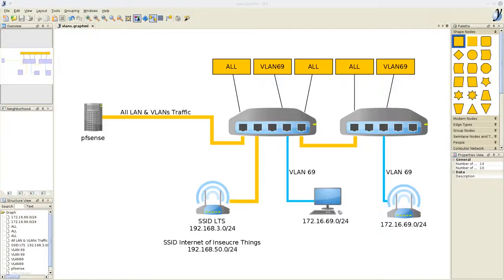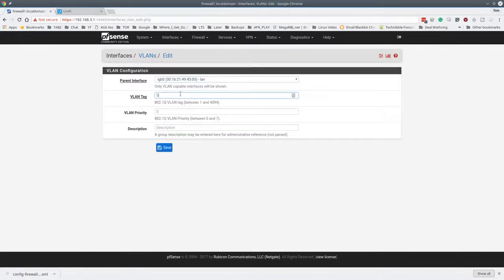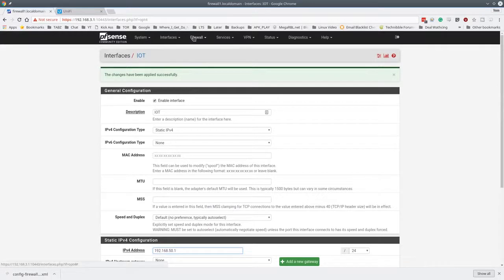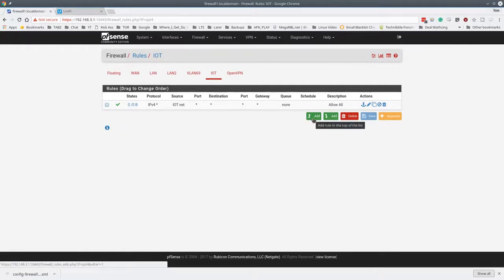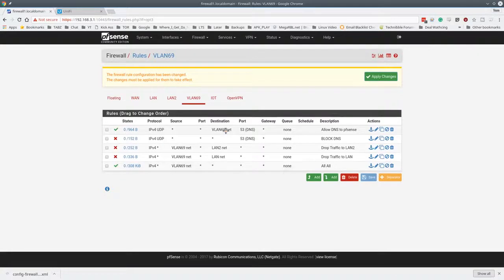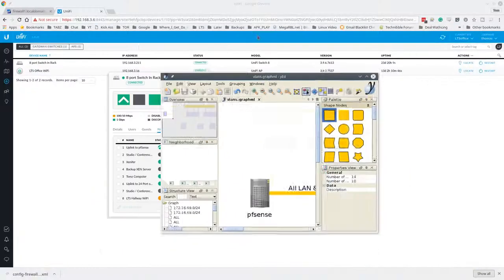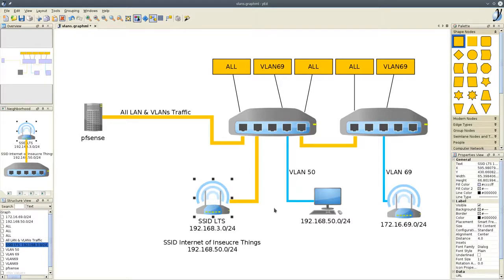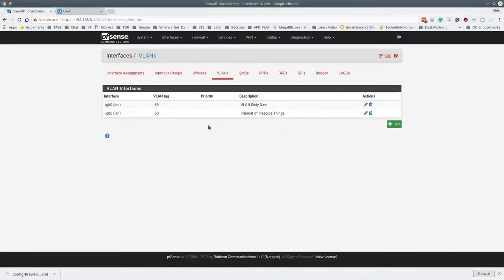How To Setup VLANS With pfsense and UniFI and how to build for firewall rules for VLANS